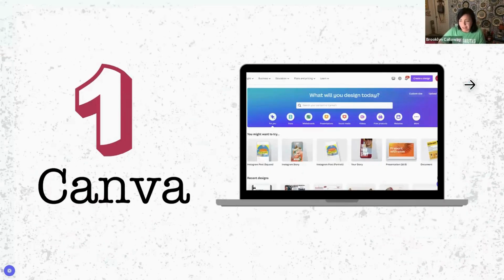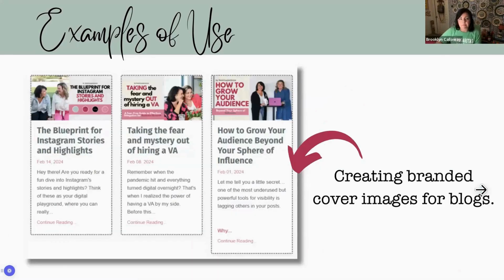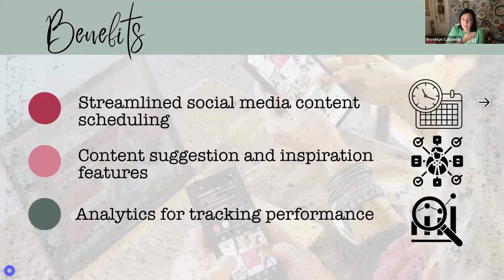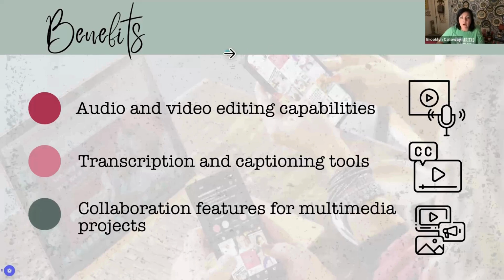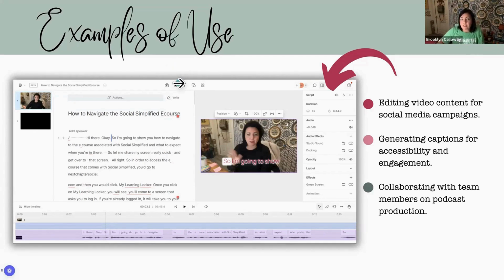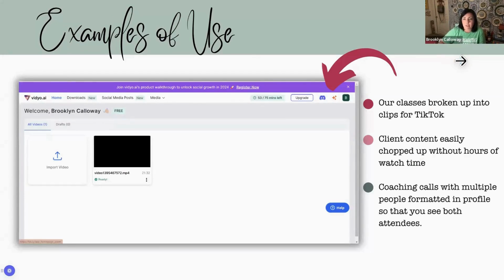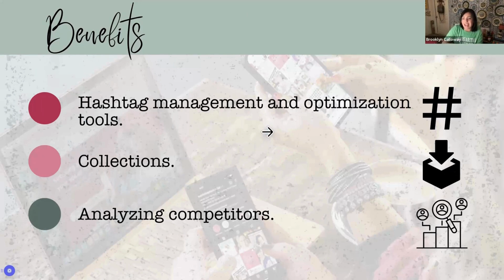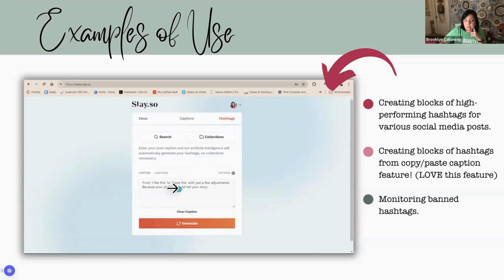Top 5 Social Media Tools for Small Business Easy Wins + Real Examples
If social media feels like a full-time job on top of your full-time job, this class is for you. 🙋‍♀️

In this video, I walk you through my top 5 favorite tools that make managing social media simple and stress-free — whether you’re running your own business or juggling client accounts. These are the tools my team and I use every single day to save time, stay consistent, and actually enjoy content creation again.

You’ll learn how to:
✅ Design branded graphics fast with Canva
✅ Plan and schedule posts with Loomly
✅ Edit videos effortlessly using Descript
✅ Repurpose long videos into short clips with Video.ai
✅ Find high-performing hashtags with Slay.so

These tools will help you streamline your workflow, stay consistent, and grow your audience — without losing your mind.